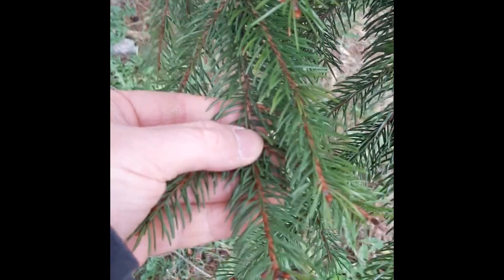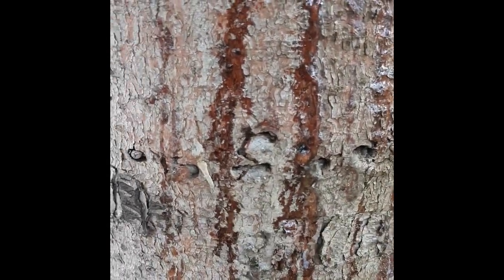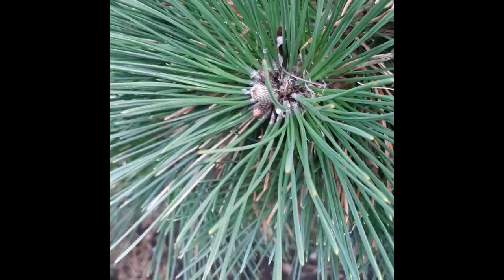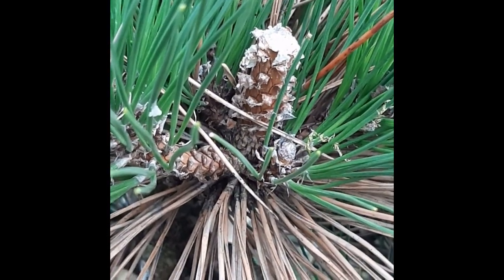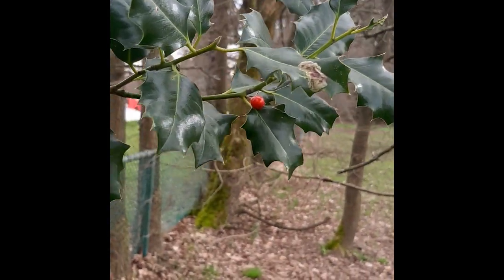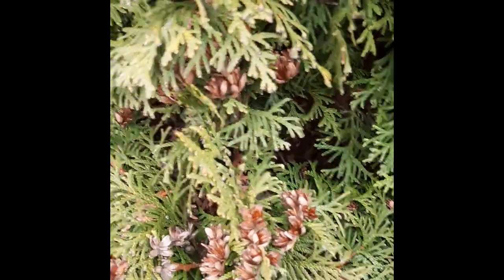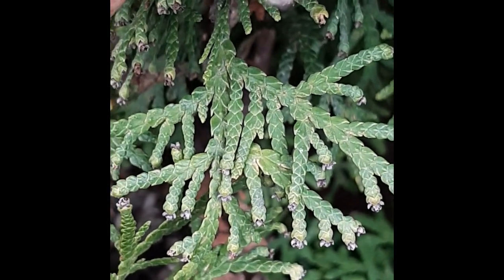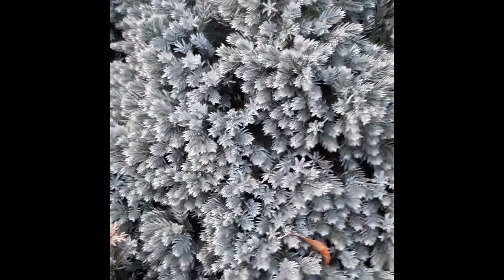Let's Identify Some Trees!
In this video, join me for a virtual walk around my neighborhood as I seek to identify the tree just by looking at their features!

01:04 - Mystery Tree #1
01:57 - Mystery Tree #2
03:04 - The Importance of Reading Signage
03:27 - Mystery Plant!
03:55 - Mystery Tree #3

Here are a few handy resource to help you identify trees in this video.